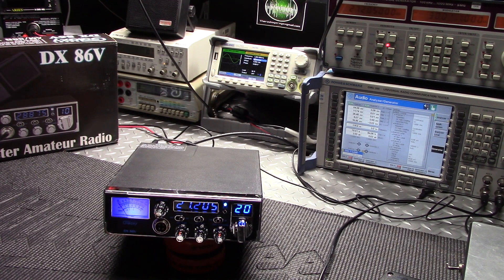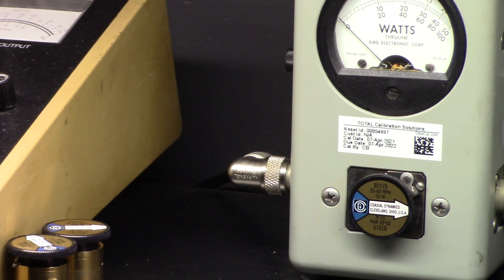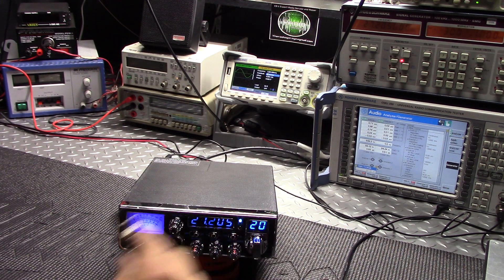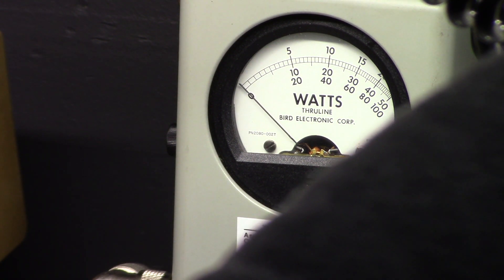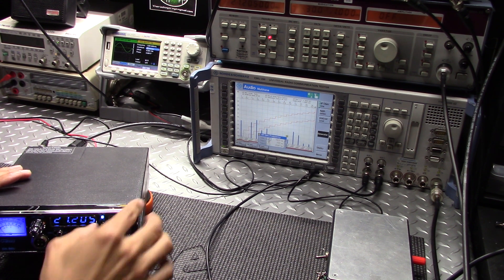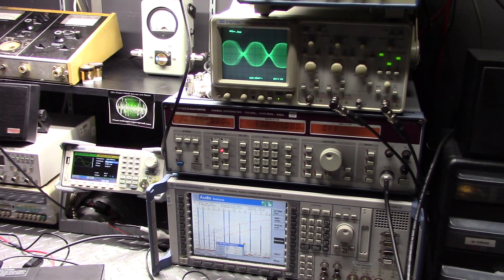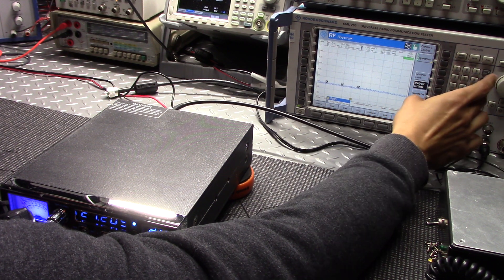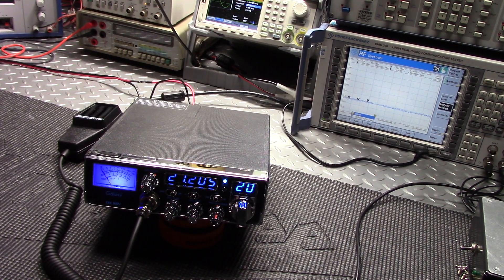Galaxy DX 86V Best Compact SSB CB Radio After Tuned and Aligned (spectrum analyzer, scope, sinad)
These are great for someone wanting a simple ssb radio with a little extra power. Same size as a Cobra 29.